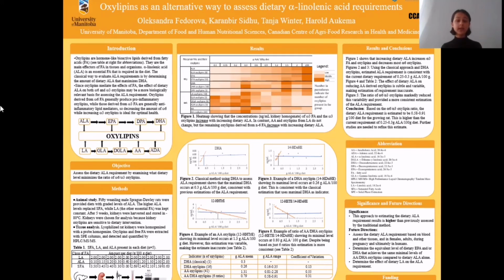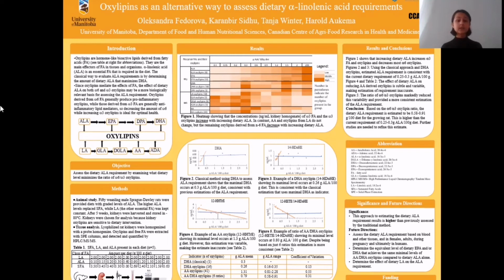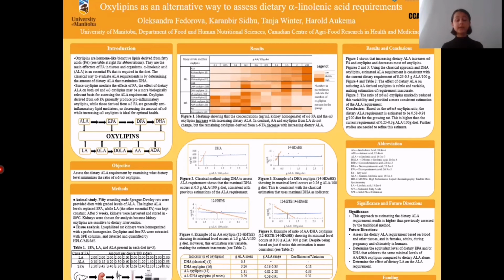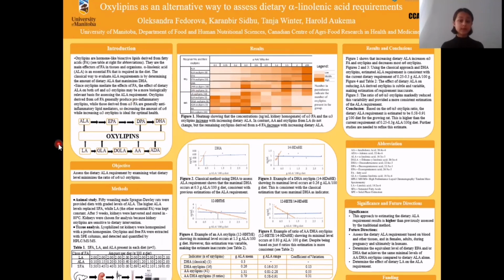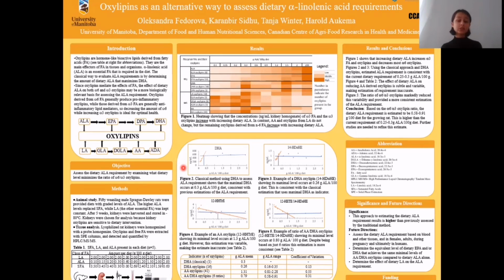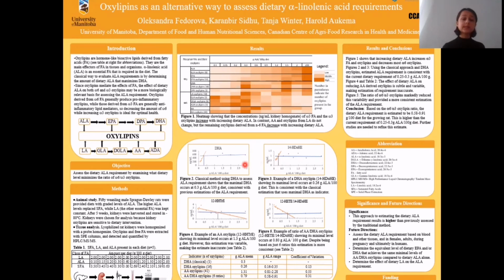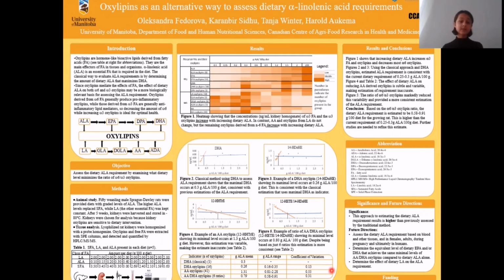2021-UMUPC-NATURAL SCIENCES-FEDOROVA-OLEKSANDRA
Oleksandra Fedorova
Title: Oxylipins as an alternative way to assess dietary a-linolenic acid requirements
Student name: Oleksandra Fedorova
Research mentor/supervisor: Dr. Harold Aukema
Department: Food and Human Nutritional Sciences
Faculty: Agricultural and Food Sciences
Category: Natural sciences
The Undergraduate Research Poster Competition is an annual event that takes place every fall at the University of Manitoba (UM). $5,000 in cash prizes (three awards in each category) are up for grabs in five categories: Applied Sciences, Creative Works, Health Sciences, Natural Sciences, and Social Sciences and Humanities.

The competition provides UM undergraduate students the opportunity to present research (including a literature search) they’ve conducted with their advisors over the past year. The breadth and variety of research is significant.

The Undergraduate Research Poster Competition is a recognized UM Co-Curricular Record activity and all participants receive this recognition. Each poster is adjudicated and awarding of prizes is based on the judging criterion. Details can be found on the Undergraduate Research Poster Competition webpage